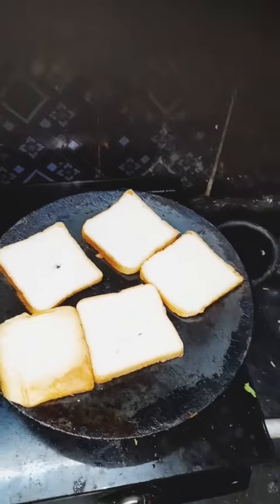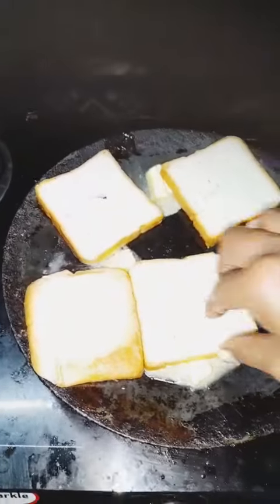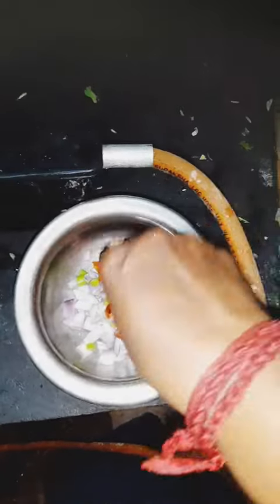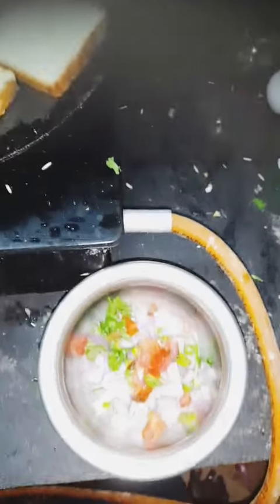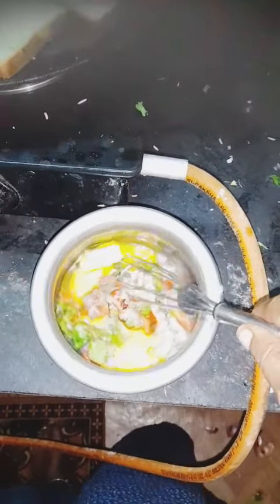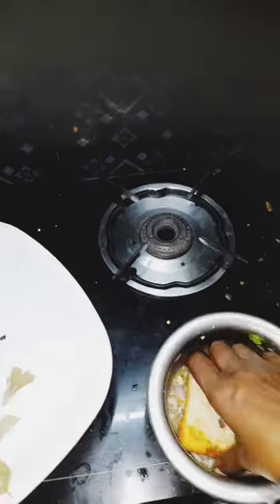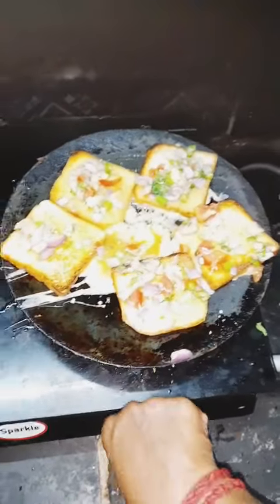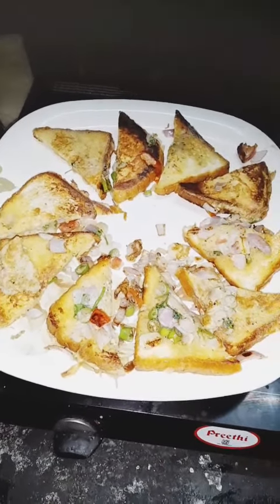ப்ரெட் முட்டை டோஸ்ட்🍞